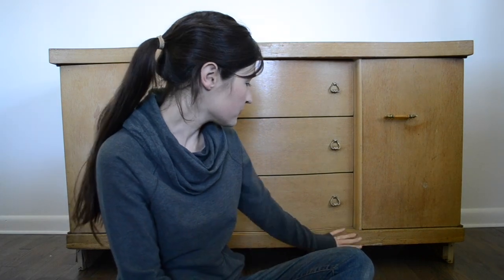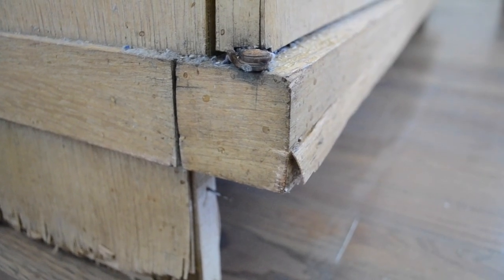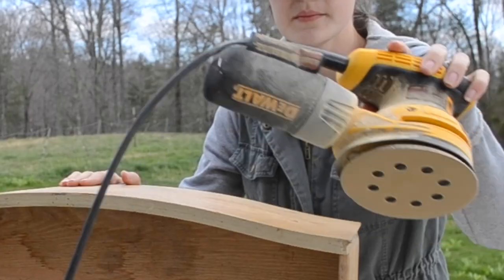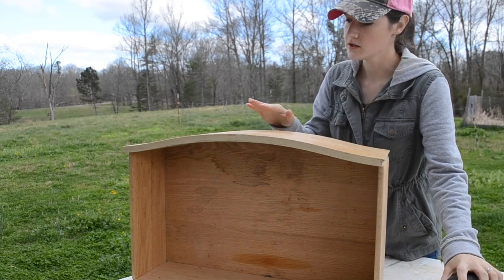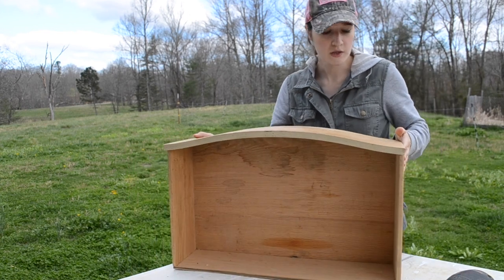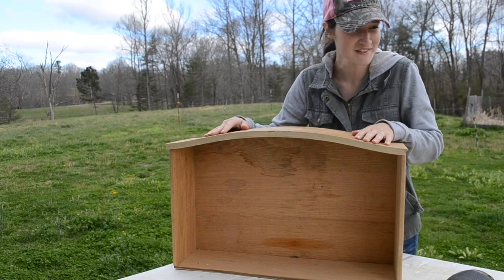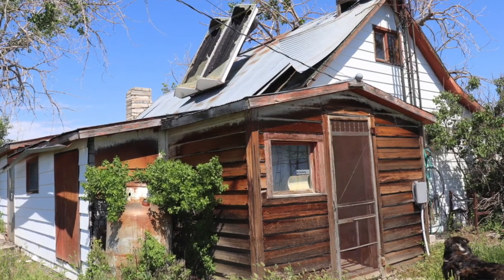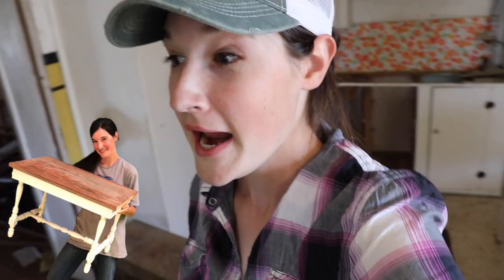My Favorite Makeover EVER!! Furniture Flipping for a profit! MCM Sideboard Buffet boring to black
Follow along as I give a makeover to this buffet! Products used linked below!👇🏼

Dewalt hand sander
Dewalt chop saw
Dewalt table saw
DAP Wood filler
Kilz Premium Primer

Waverly chalk paint: Ink

Varathane polyethylene
Round Gold knobs
Gold knobs
Drawer liner

I found this sad, dated, and damaged buffet at a thrift store for $15. So I brought it home and began giving it a much needed makeover!